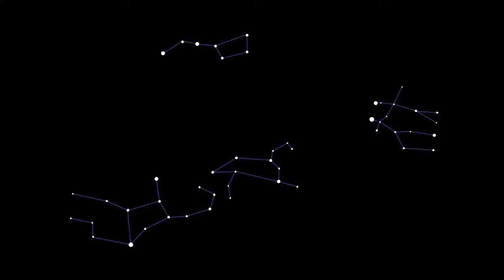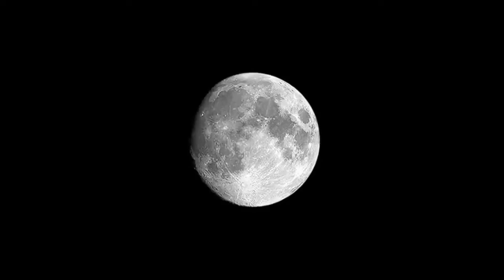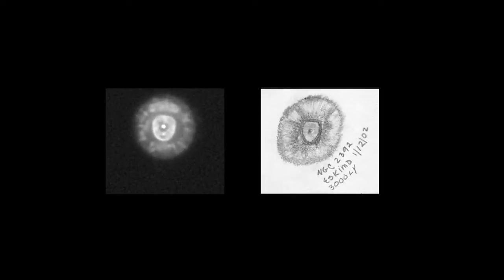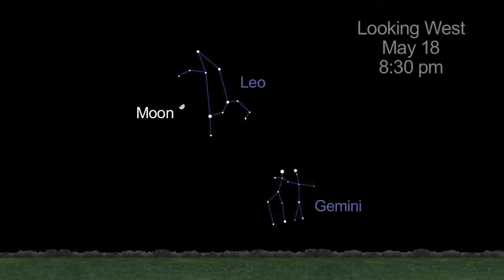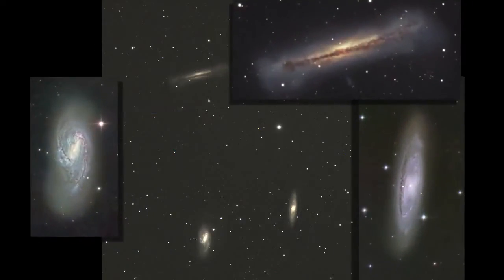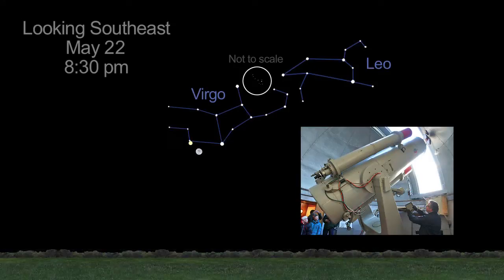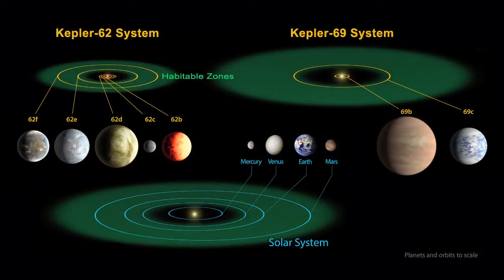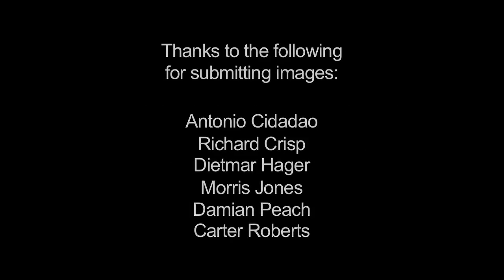What's up for May 2013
Spot popular astronomical sights this month including nebulae, a galaxy trio and the site of a recent planetary discovery.